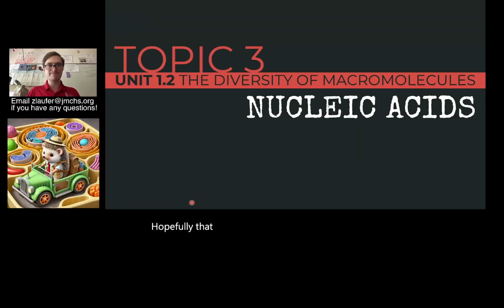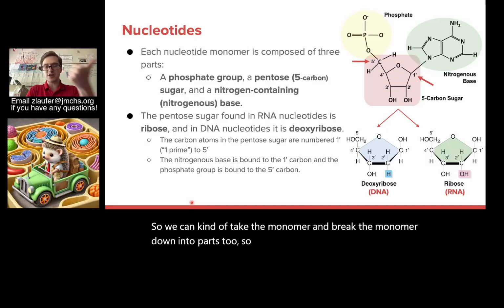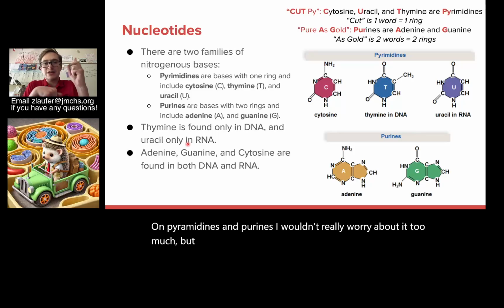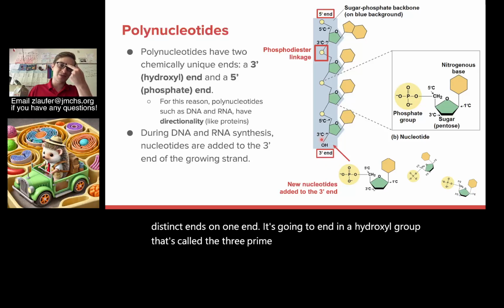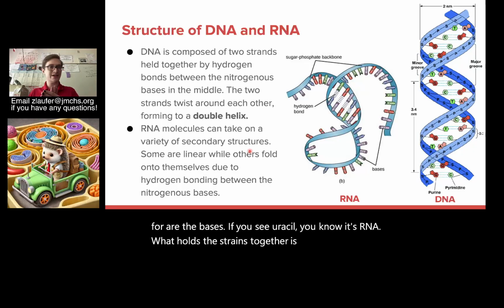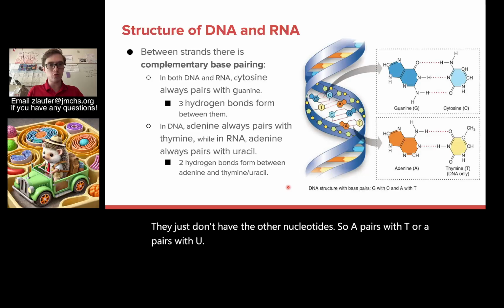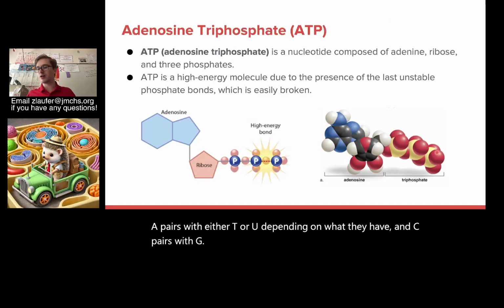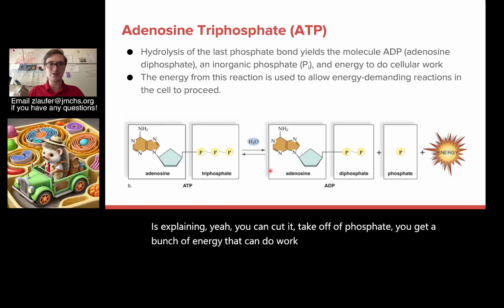Unit 1.5: Macromolecules - Nucleic Acids